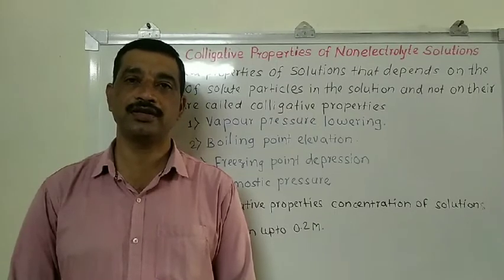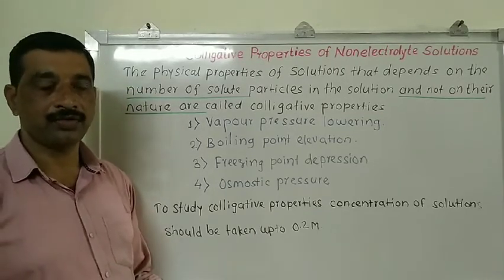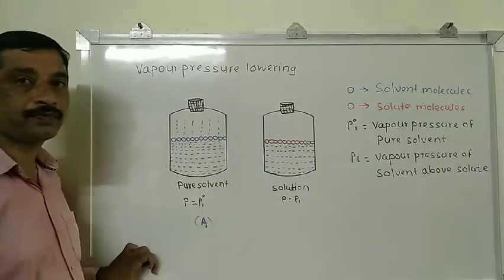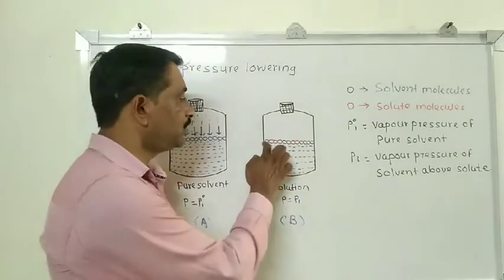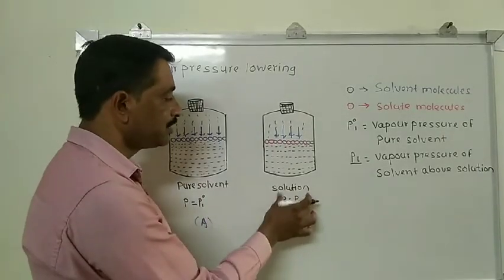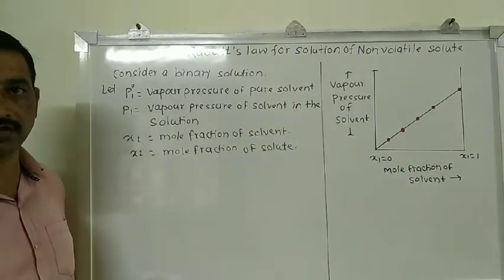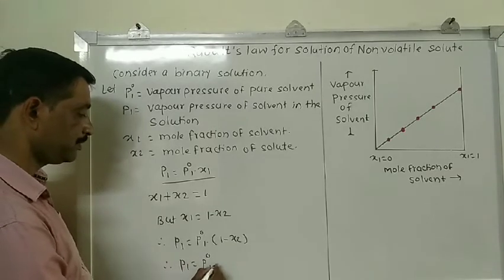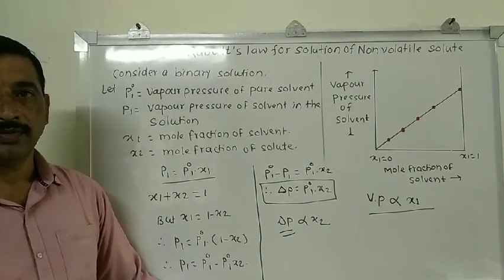2-Solutions #4 Vapour pressure lowering, Raoult's law for solutions of nonvolatile salutes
In this video following concepts are explained
Definition of colligative properties of non electrolyte solutions.
Vapour pressure lowering
Raoult's law for solutions of nonvolatile salutes